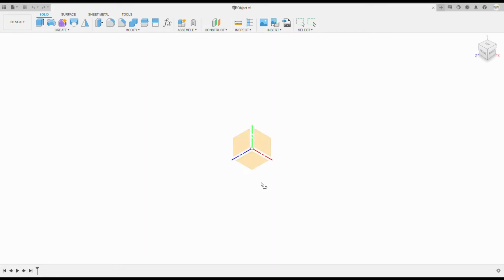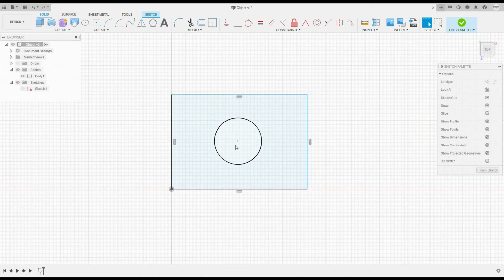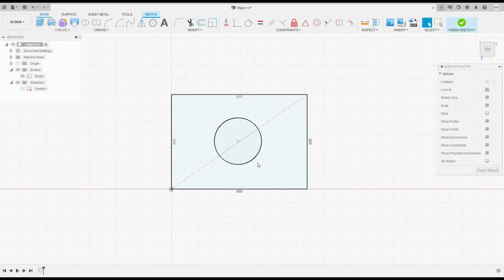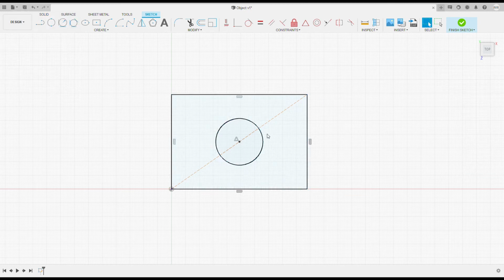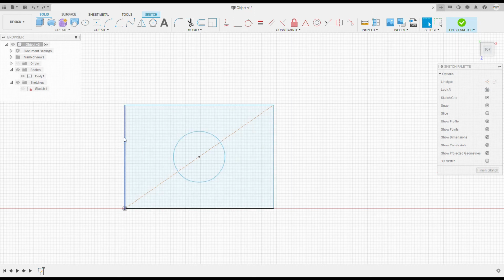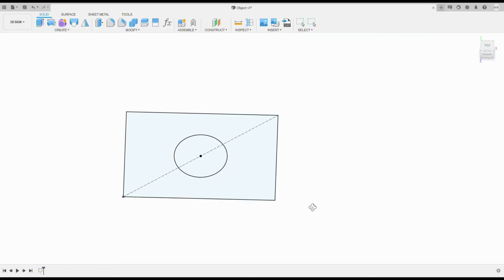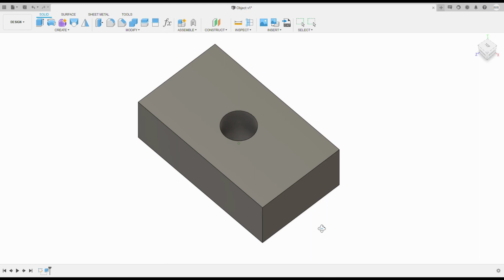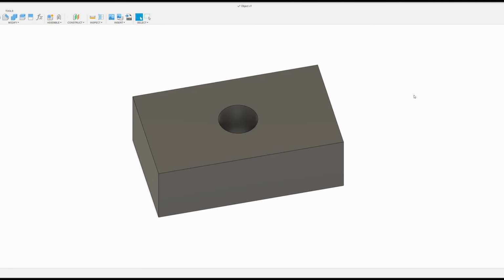Third Object - Box with Hole | Fusion 360 Beginner Tutorial